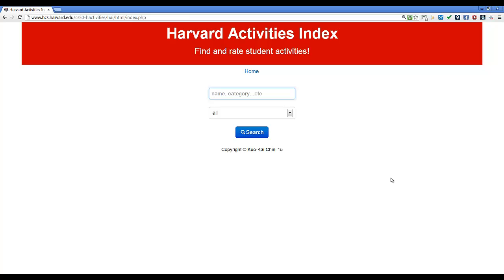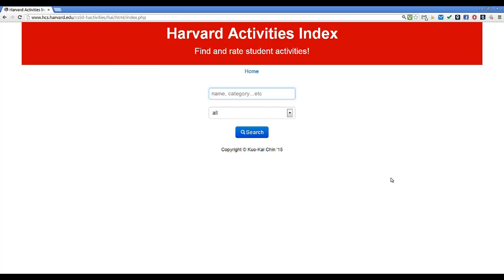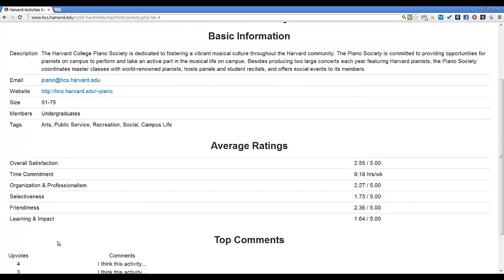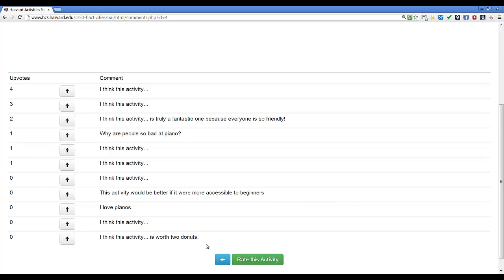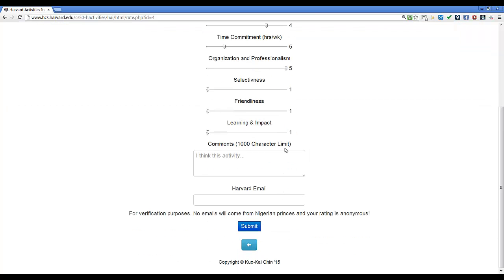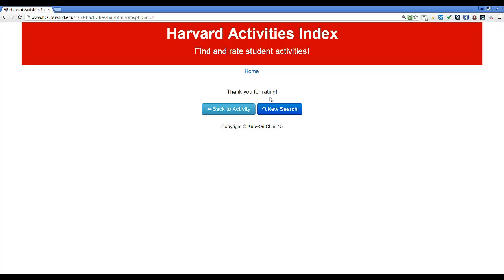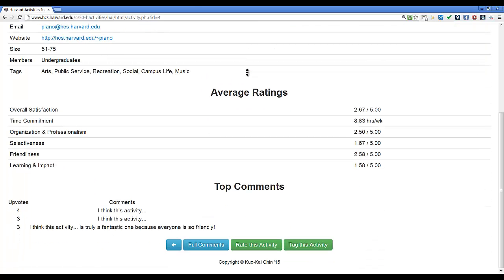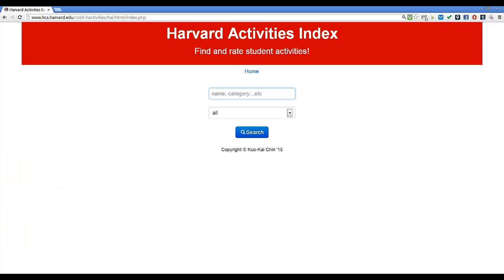Harvard Activities Index (HAI)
CS50 Project for rating and searching student activities
Kuo-Kai Chin '15
Eliot House
Chemical and Physical Biology